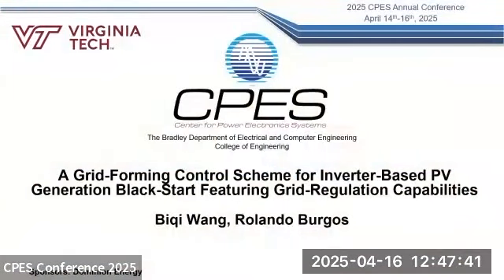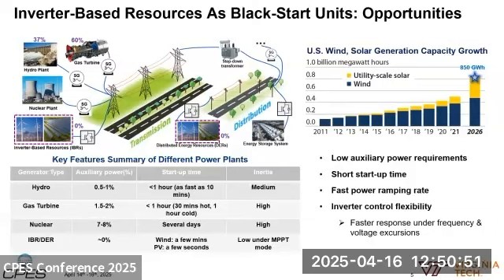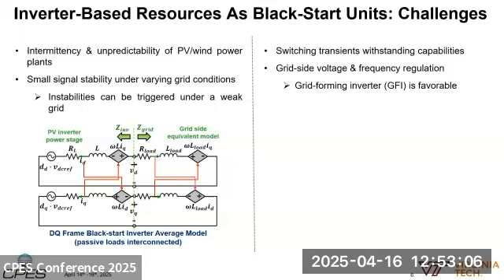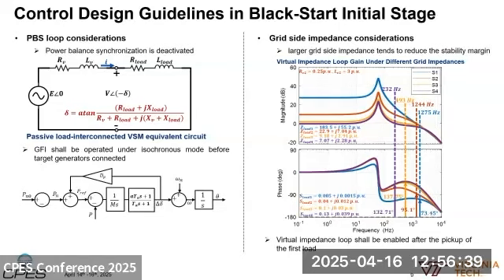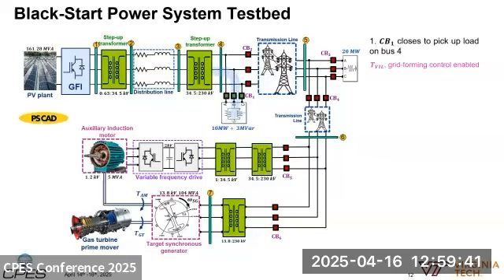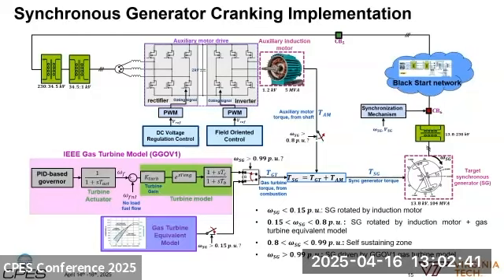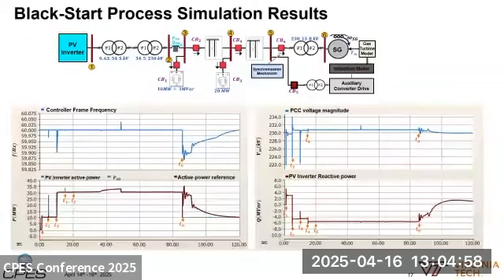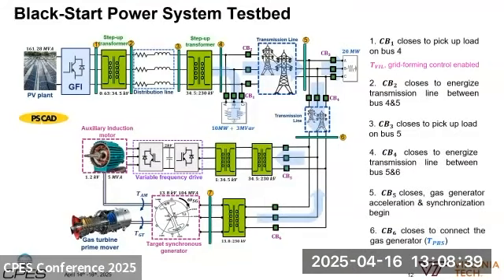Biqi Wang - Grid-Forming Control for Inverter-Based PV Generation Black Start w/Grid-Regulation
A Grid-Forming Control Scheme for Inverter-Based PV Generation Black Start Featuring Grid-Regulation Capabilities

Biqi Wang was selected as the best presenter at the 2025 CPES Annual Conference in Technical Presentation Session 5: Future Grid.

Research Advisor: Rolando Burgos

This work proposes a new grid-forming control scheme for operating network-interfaced PV inverters as black start resources. Compared with the generic PV control proposed by the Western Electricity Coordinating Council (WECC) and the traditional voltage regulation control, the proposed control shows eminent advantages: i) it is applicable to handle large black start transients, such as transmission line energizations and load pick-ups; ii) it can be simulated with great fidelity of inverter dynamic behaviors; iii)it features grid-side frequency and voltage regulation functionalities, which enhance the system stability in the power restoration process. Simulation results based on a 6-bus PV-interfaced black start testbed are provided for verification purposes.